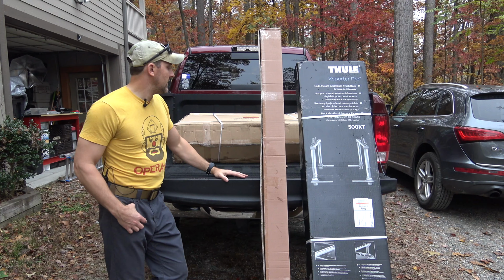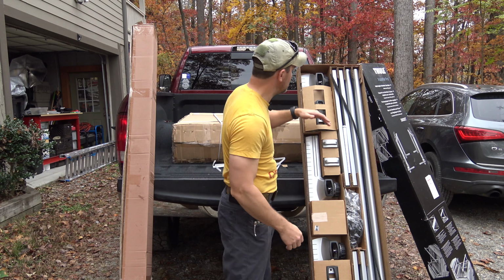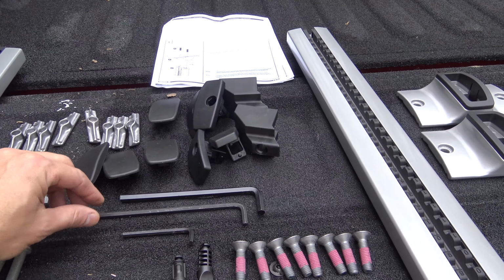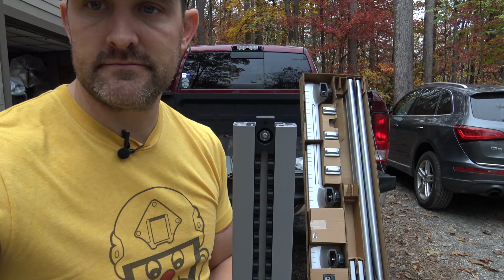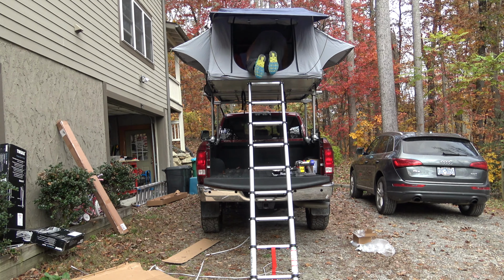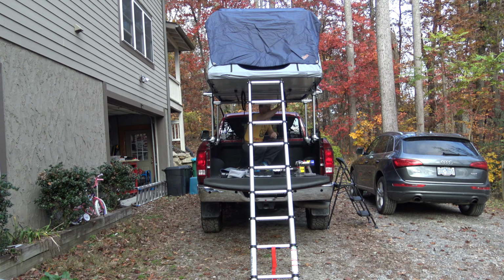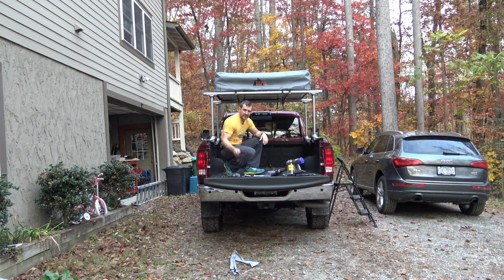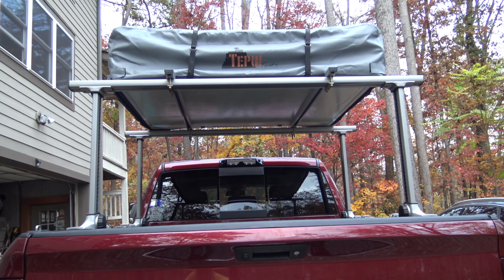Overland Build Part 3.1, Tepui Kukenam Sky 3 Tent, Thule Xsporter Pro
Tires: Nitto Ridge Grapplers 295/70r18

Leveling Kit: Rough Country Coil Spacer Kit

Comms: Kenwood TM281A 2M HAM Radio, Cobra CB Radio, Delorme InReach Satellite Communicator, Ipad Pro 10.5 Cellular Enabled, Samsung Galaxy Note 8, Ipad Mini 4

Mounting: all items are mounted using the RAM mounting system

Magic, by Otis McDonald

Behind Closed Doors, by Otis McDonald

Lagos 2030 A.D., by Otis McDonald

A Girl in Oakland, by Otis McDonald

O. Sky, by Otis McDonald

3rdEyeBlimp, by Otis McDonald